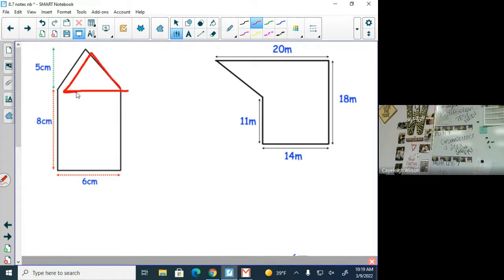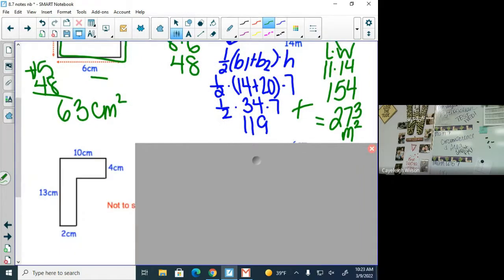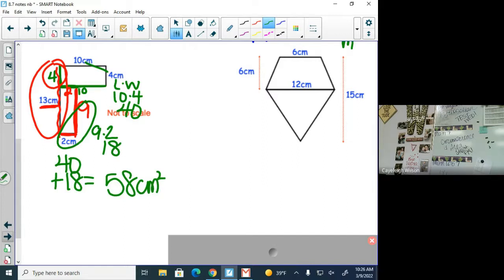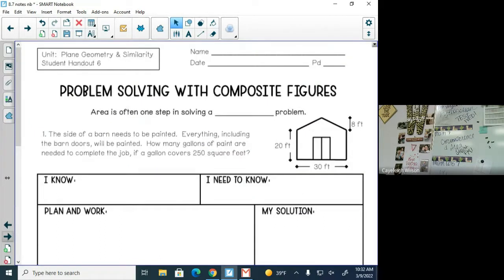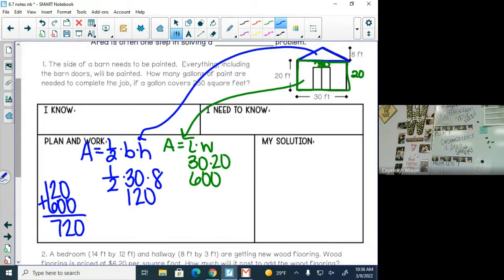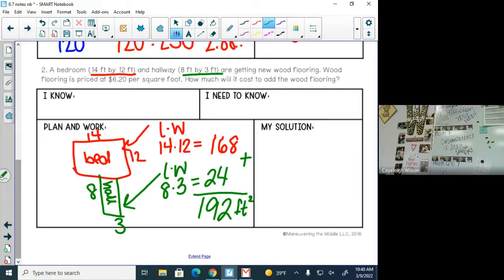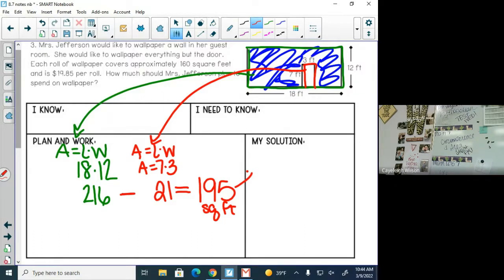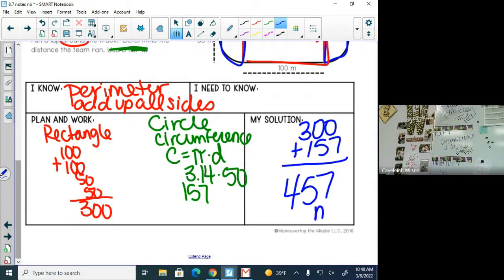Problem Solving Composite Figures 7th